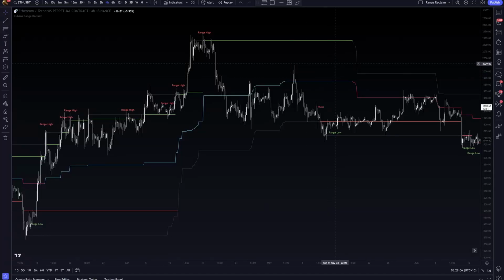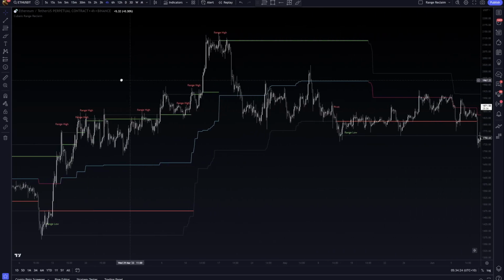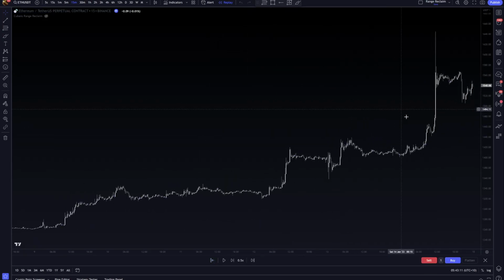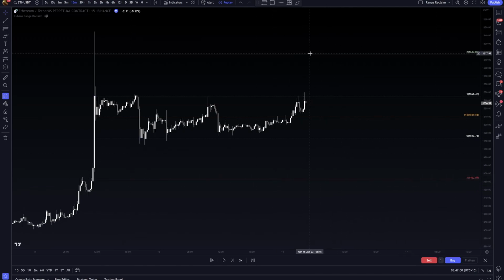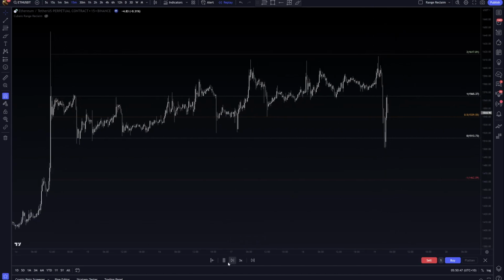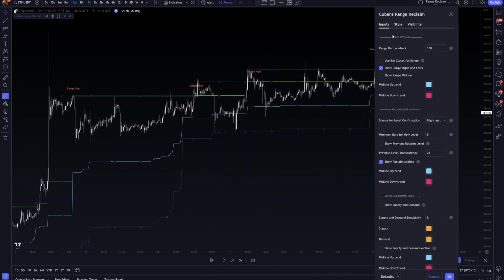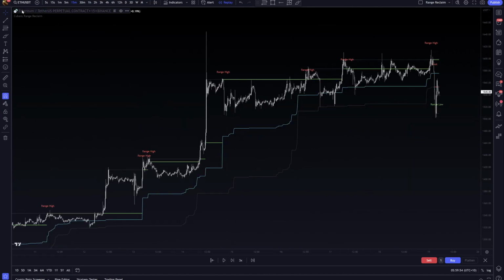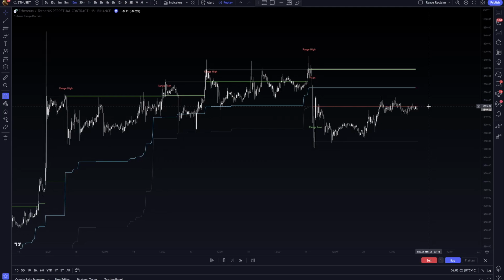How to Trade a Range with Deviations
Cubantobacco teaches us how to use his latest tool 'Cuban's Range Reclaim'